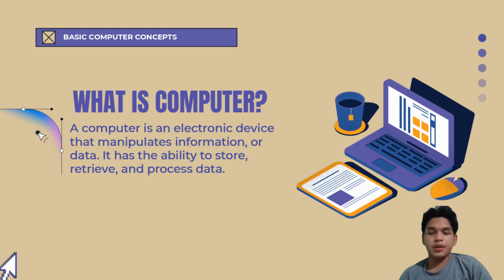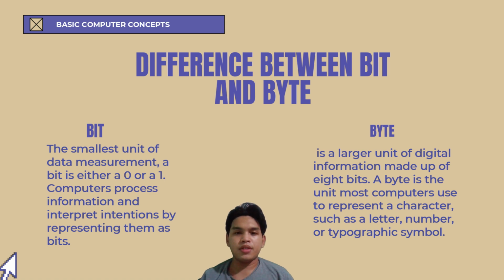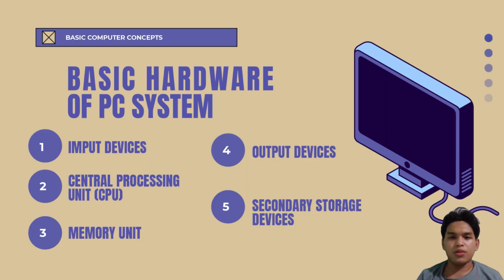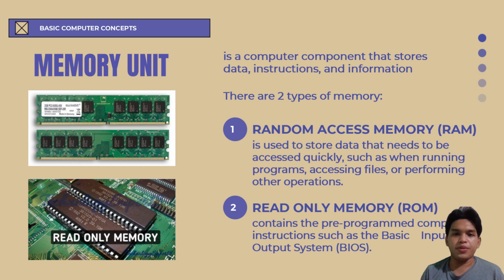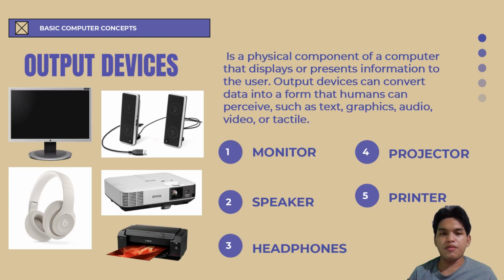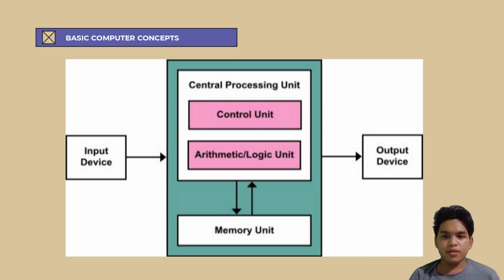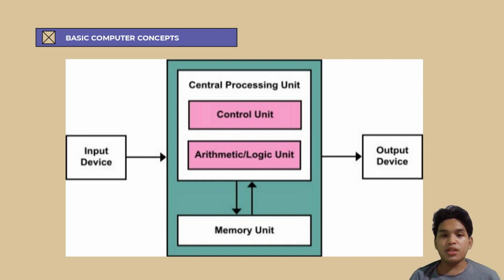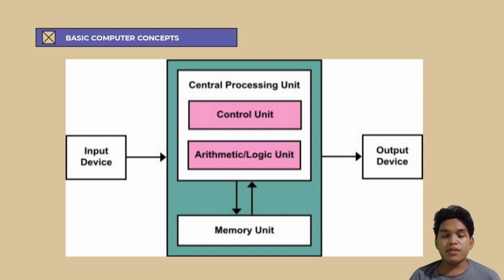BASIC COMPUTER CONCEPTS BY GIL VINCENT LLAMAS